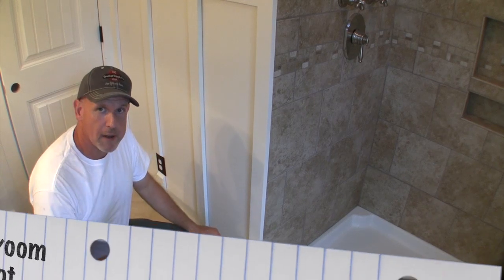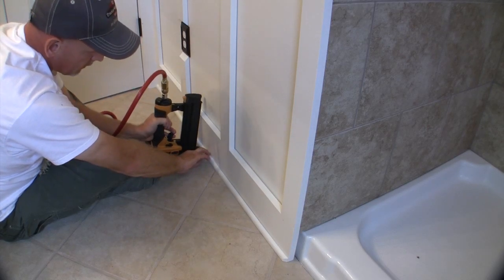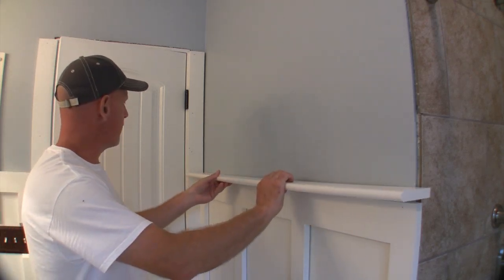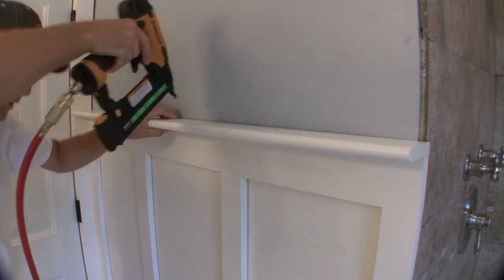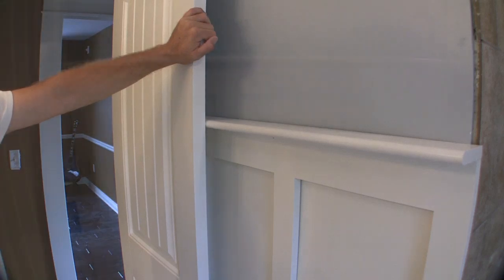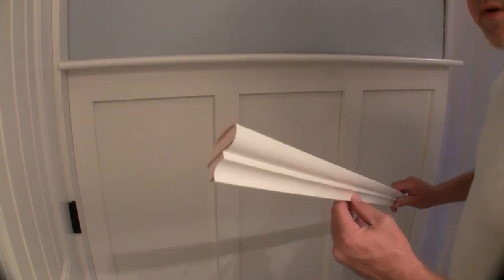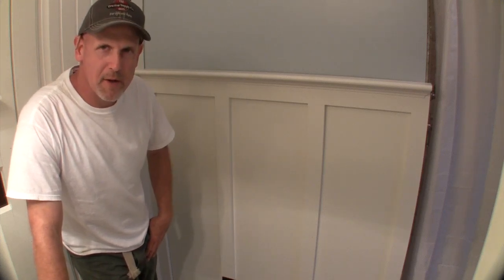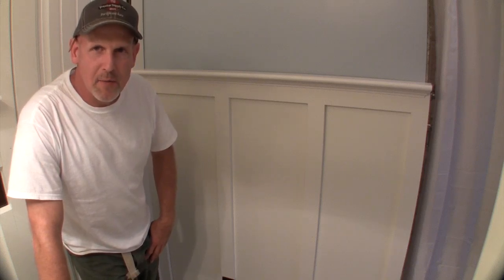Build Simple Bathroom Wainscot Pt 2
This is part two on how to build and install simple wainscot in a bathroom.